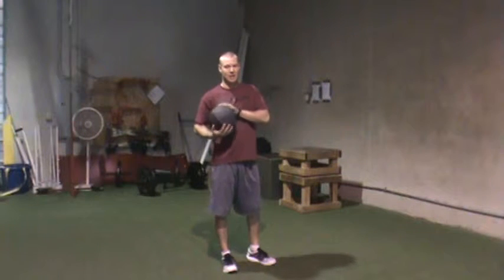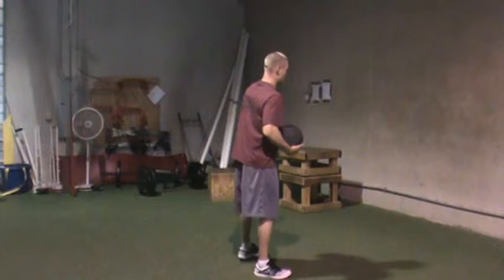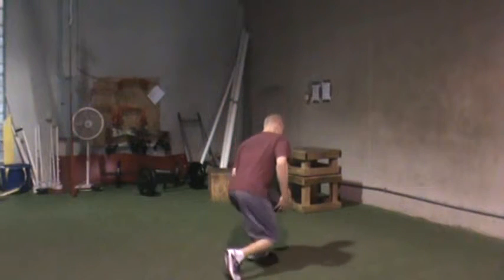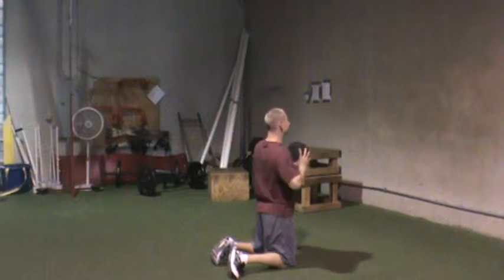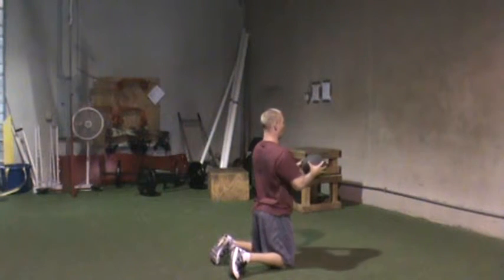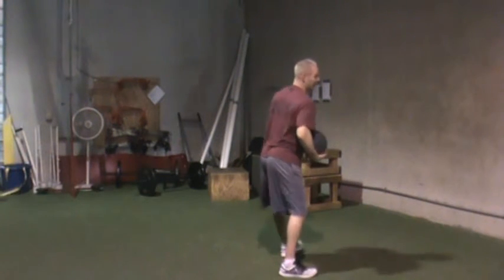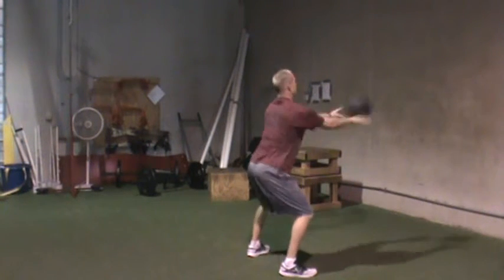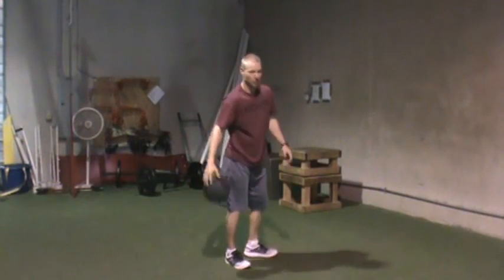STS - Standing MB chest pass